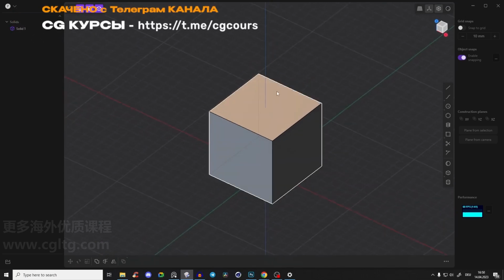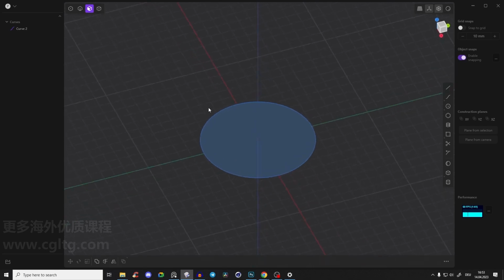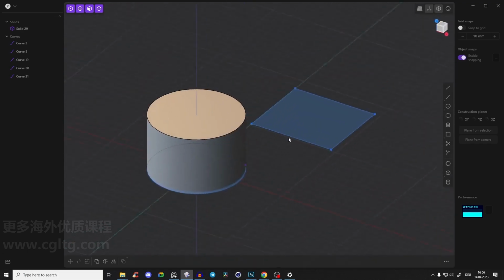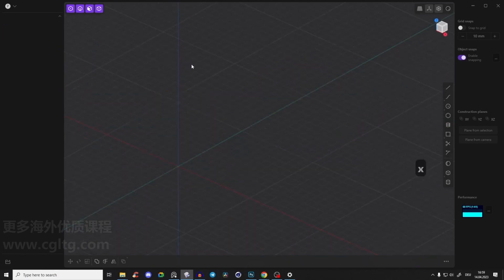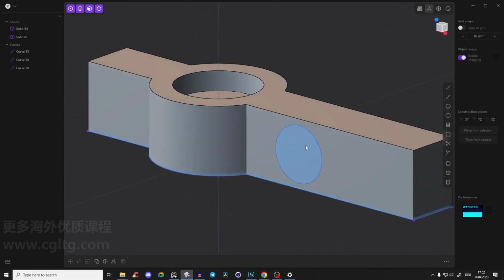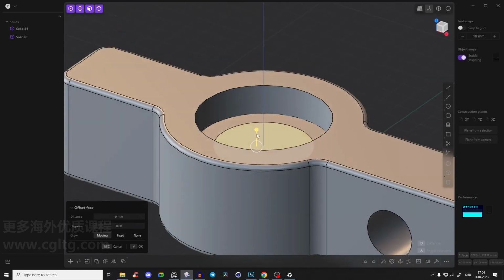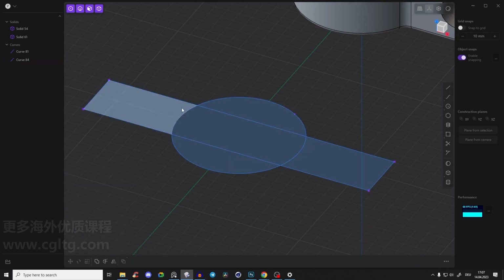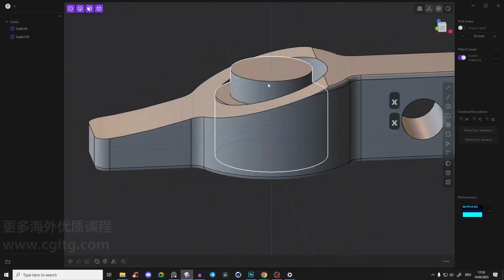Part 01 Introduction to Plasticity